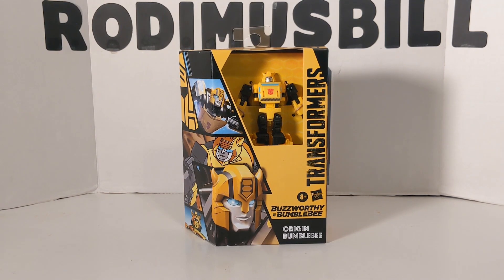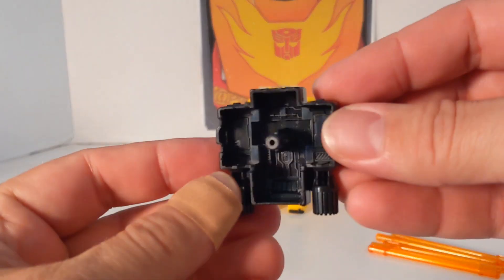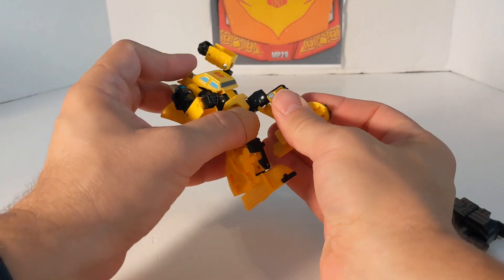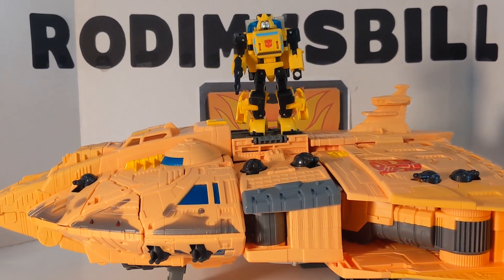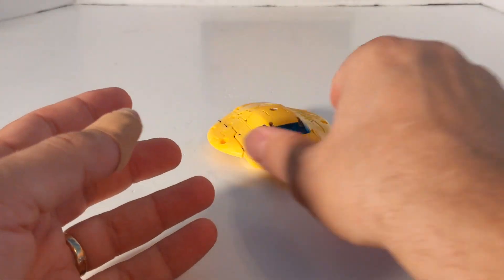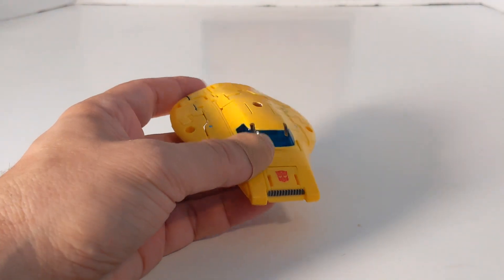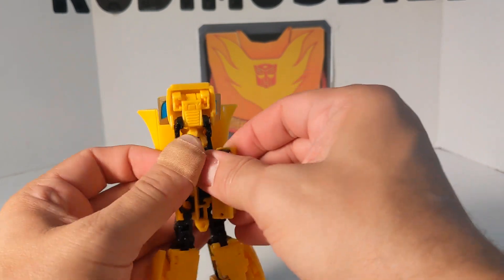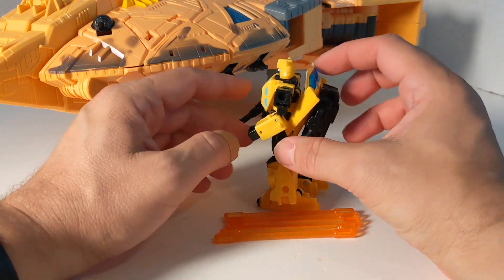Buzzworthy Bumblebee ORIGIN BUMBLEBEE Deluxe Transformers WFC Review by Rodimusbill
Origin Bumblebee is part of the Buzzworthy Bumblebee toyline and comes with a gun, a jetpack, and 5 energy rods.  Bumblebee transforms into his Cybertronian mode first seen in the first episode of the Transformers More Than Meets the Eye, Part One.

To buy many other Transformers products from Big Bad Toy Store,